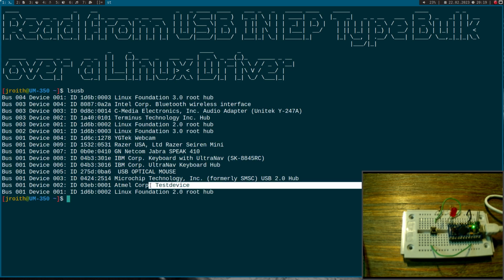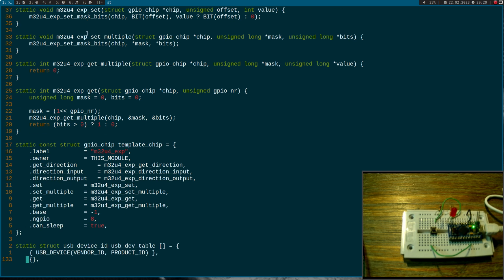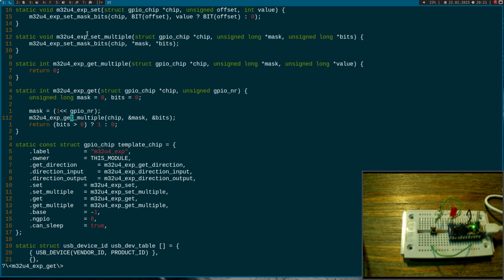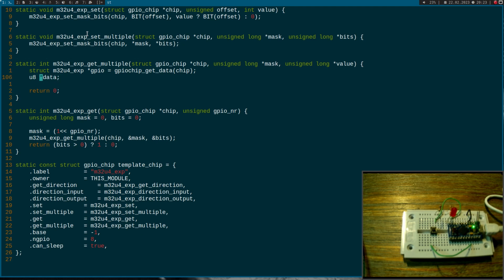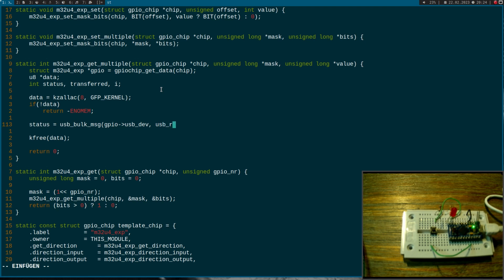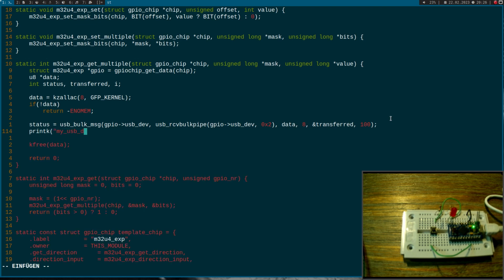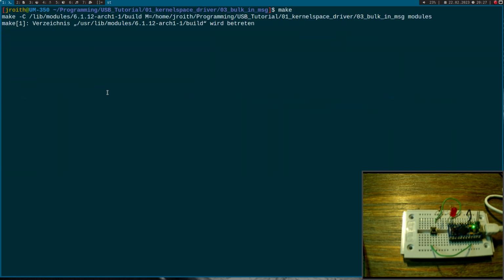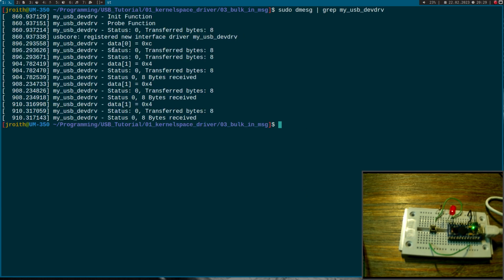GNU/Linux & USB - Read from USB In Endpoint Type Bulk Transfer in a Linux Driver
I will show you how to read from USB Bulk In Endpoints from a Linux Driver. Therefore I will implement a gpiochip-compatible driver for my Atmega32U4 USB device.